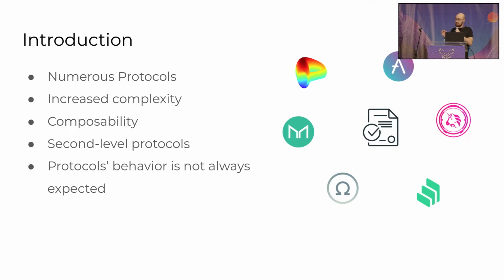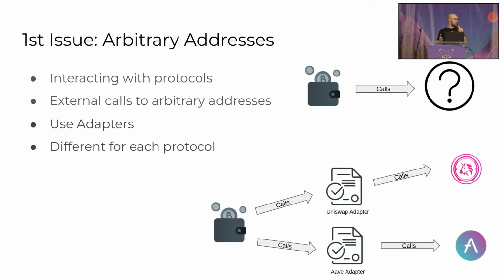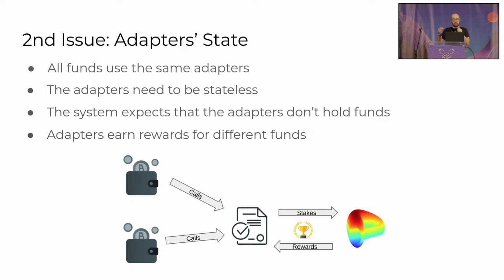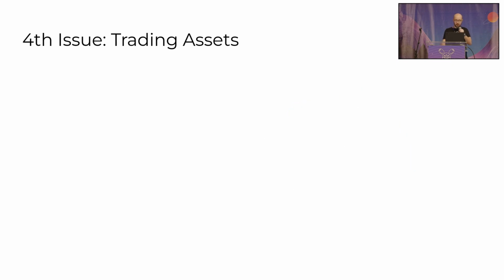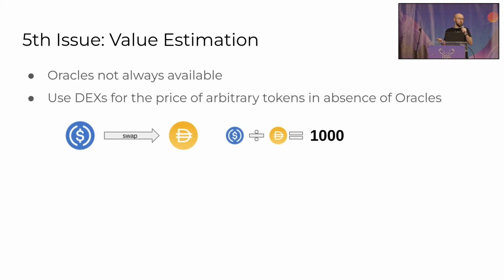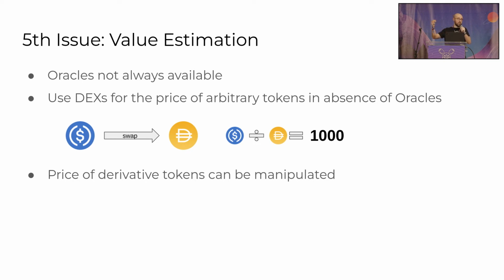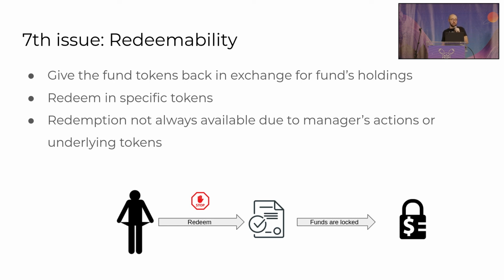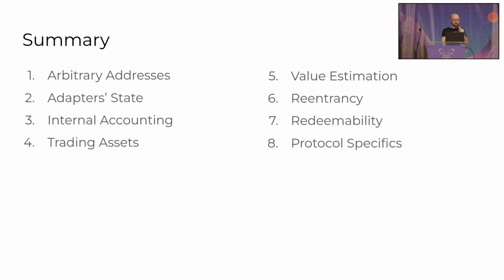Security Pitfalls when building with DeFi Money Legos Ioannis Sachinoglou